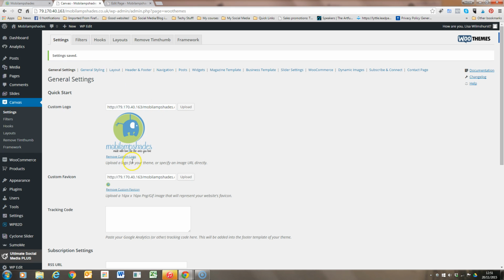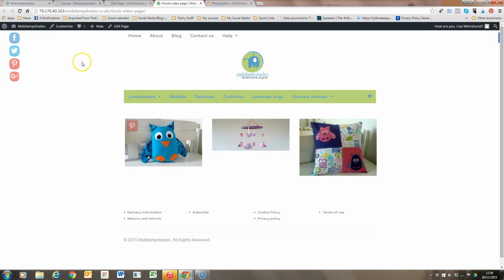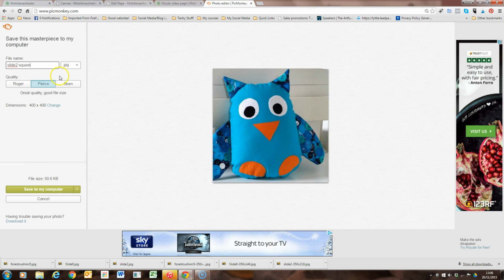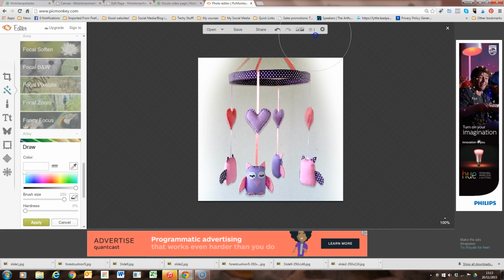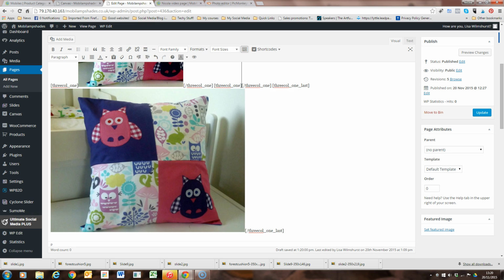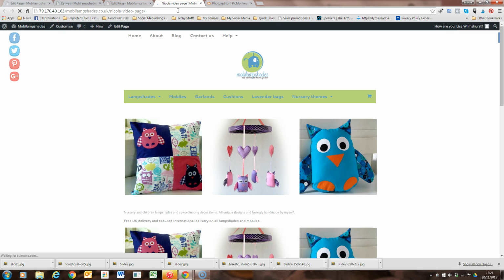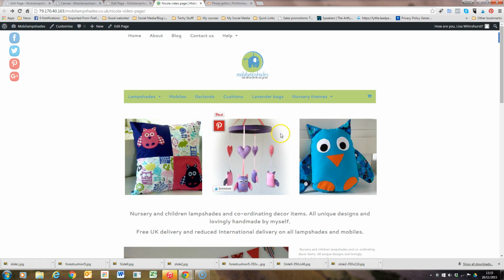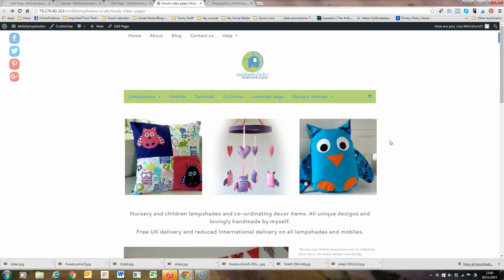WWW Lisa W